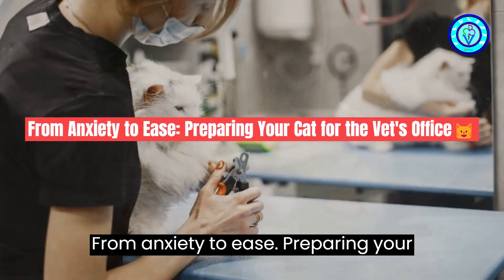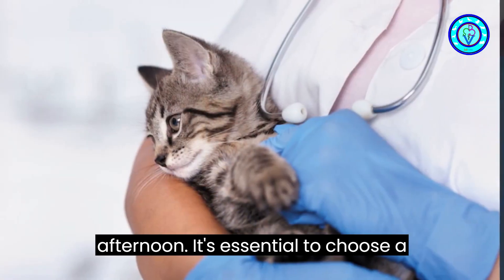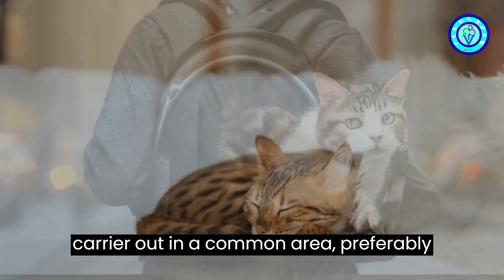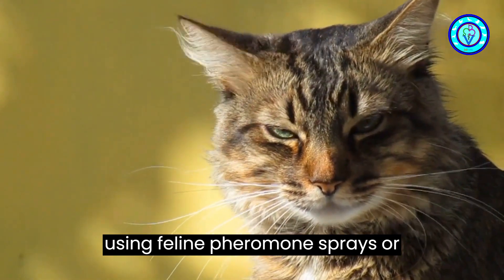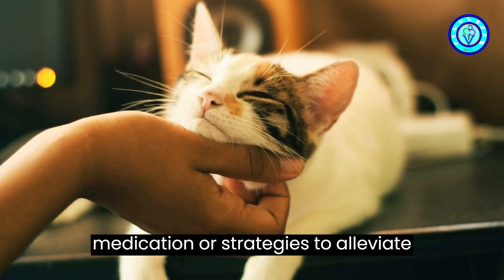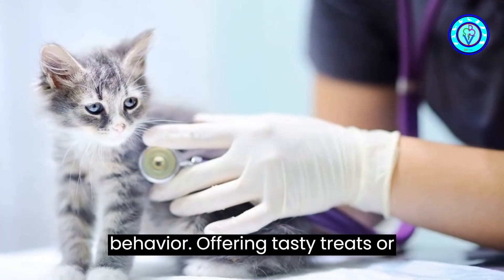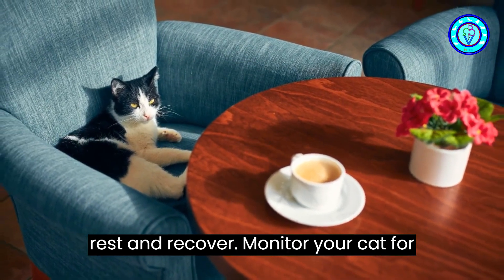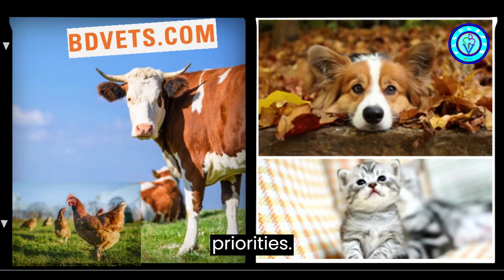How to Make Vet Visits a Breeze: Cat Anxiety No More!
In this video, we'll explore the topic of preparing your cat for a vet appointment, transforming anxiety into ease for your beloved pet.
🐱 Video Overview: Is your cat anxious or stressed when it's time for a trip to the vet? You're not alone! Many cat owners face this challenge. But fear not, because we've got you covered. Our expert veterinarians will guide you through a step-by-step process to ensure your cat's vet visits are as stress-free as possible.
📋 Video Highlights:
• Understanding Feline Anxiety: We'll discuss why cats can become anxious about vet appointments and the common signs to look out for.
• Scheduling Strategies: Learn how to choose the ideal time for your vet visit to match your cat's natural rhythms and reduce stress.
• Carrier Training: Discover effective methods for familiarizing your cat with the carrier, making it a comfortable and secure space.
• Car Ride Comfort: Get tips on how to make car rides to the vet a more pleasant experience for your feline friend.
• Vet Visit Essentials: Find out what documents and items you need to bring to the vet's office for a smooth visit.
• Positive Reinforcement: Learn how to use positive reinforcement techniques during the visit to reward calm behavior.
• Post-Appointment Care: Explore steps to ensure your cat's well-being after the vet appointment.
🔗 Related Resources: For more in-depth information and additional tips, check out our blog post on this topic
Your cat's health and comfort are our top priorities! 🐾
Chapters:
00:07 Taking your cat to the vet
00:28 Step one, schedule the appointment.
01:12 Step 2. Familiarize your cat with the carrier.
01:44 Step 3. Gradual Desensitization
02:08 Step 4 Prepare the car ride.
02:49 Step 5 Vet Visit Essentials
03:20 Step 6. Positive reinforcement.
03:52 Step 7. Post appointment care.
04:21 Conclusion